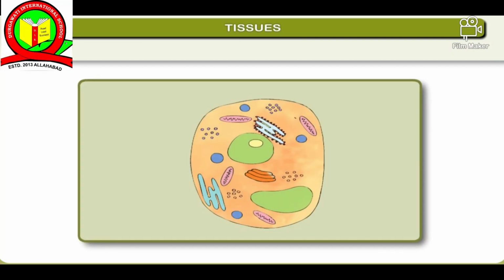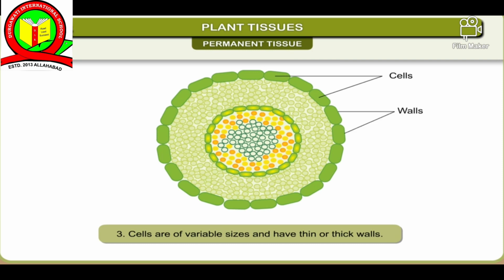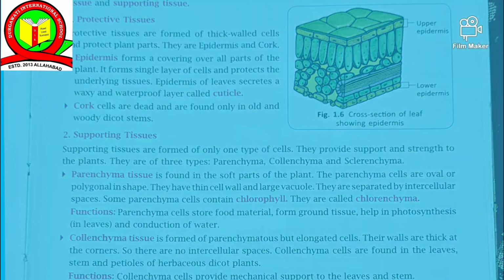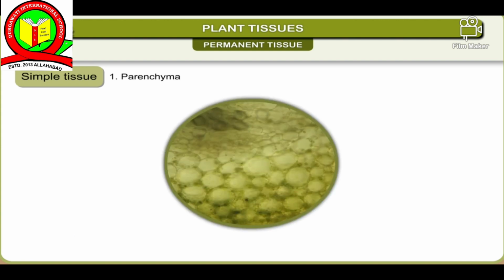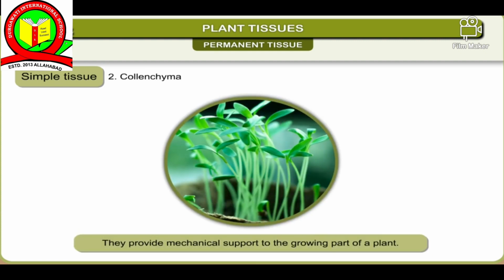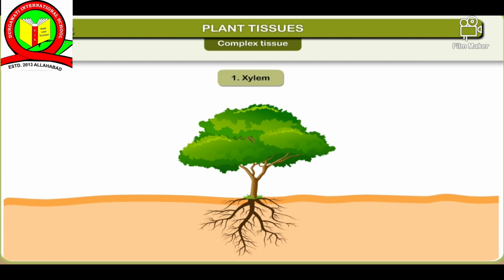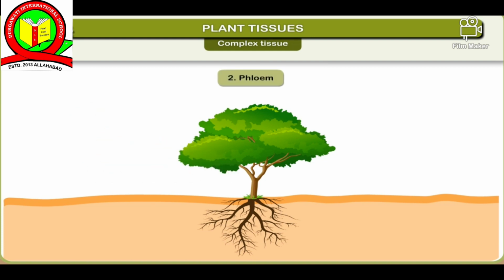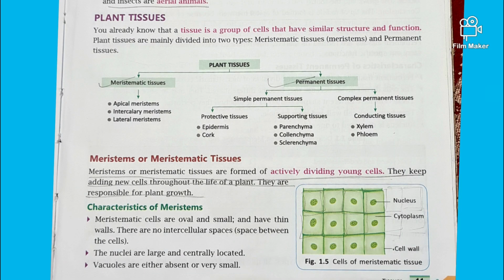Class-7 BIOLOGY Chapter-1 "Tissues" [Part-2]